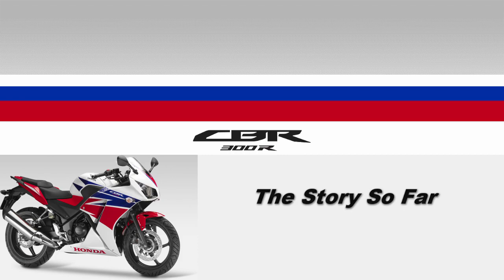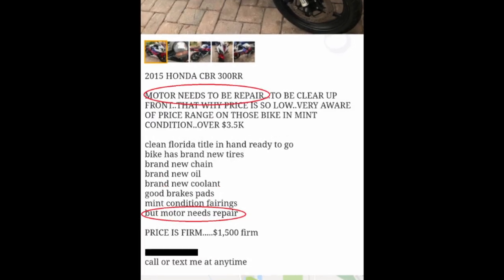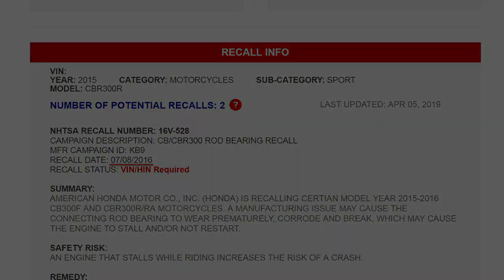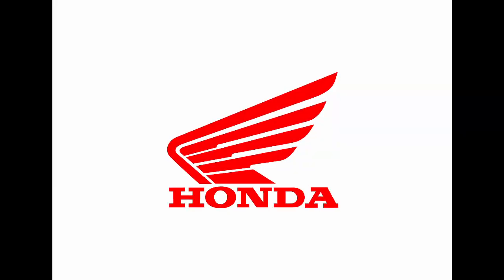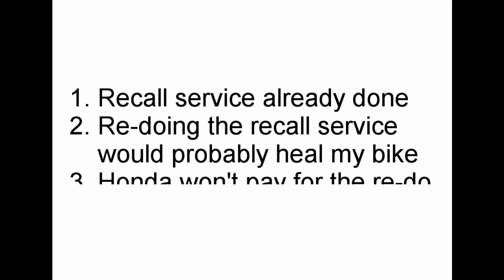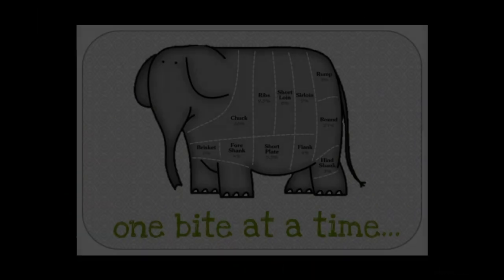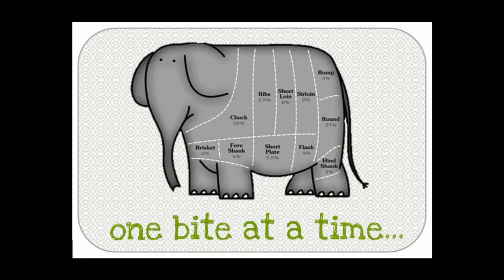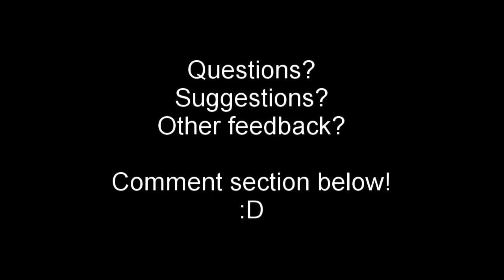The Story So Far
A brief description of what I've done since buying my bike, and what i'm planning to do with it.

Video edited with Lightworks
Voiceover recorded with Audacity